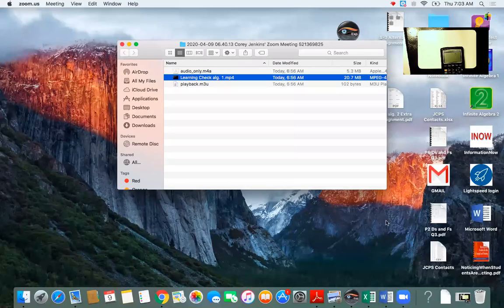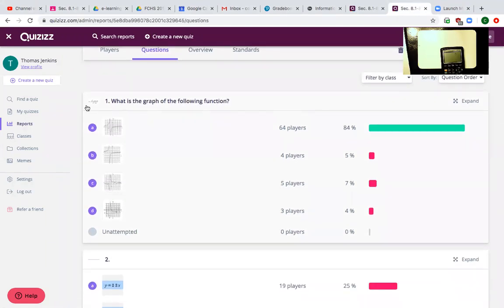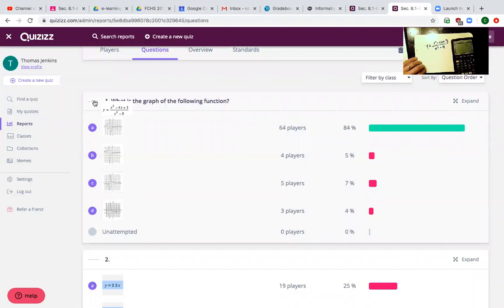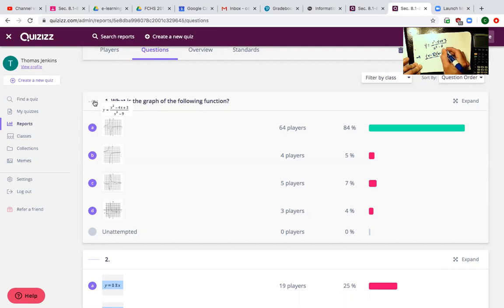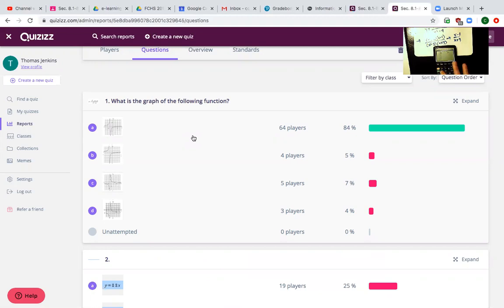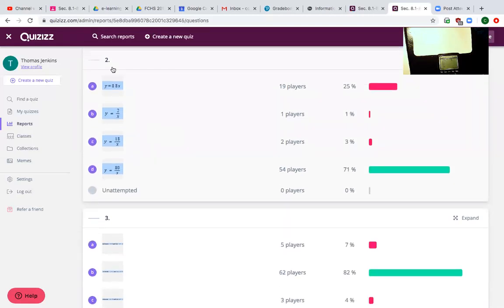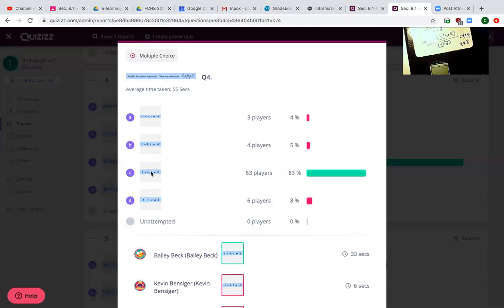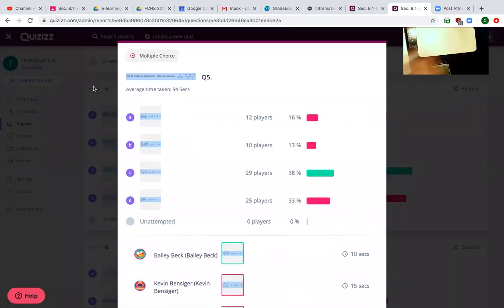Learning Check alg 2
In this video, I go over each of the problems from the 8.1-8.4 Learning Check.  Hopefully you find some helpful information that furthers your understanding of the material!